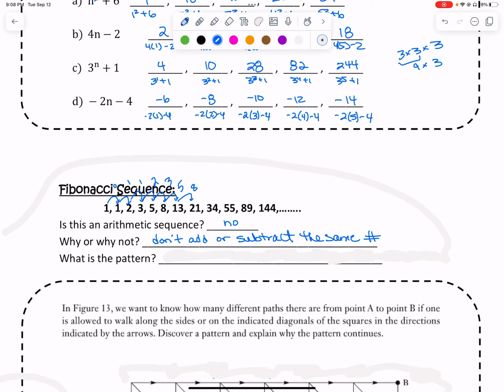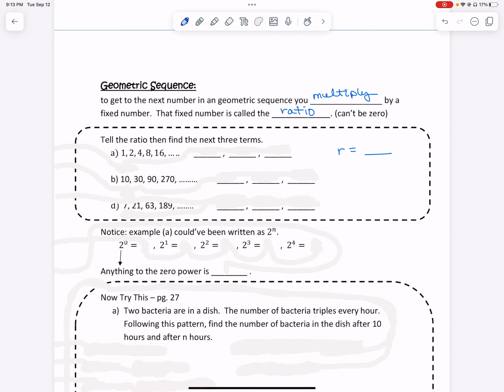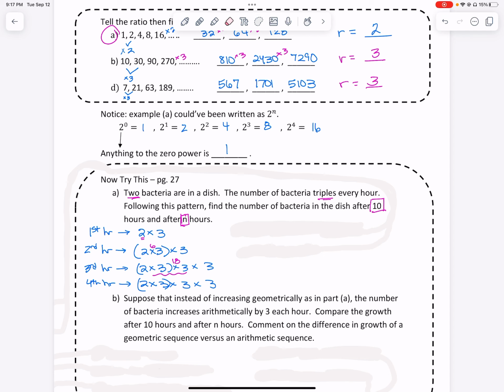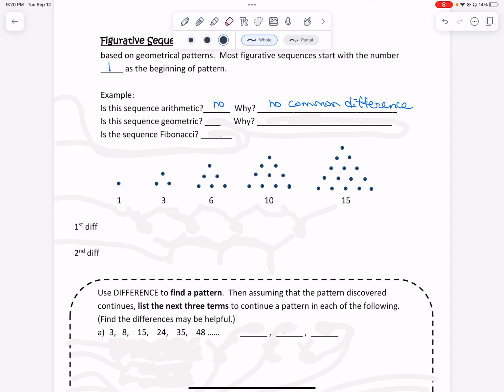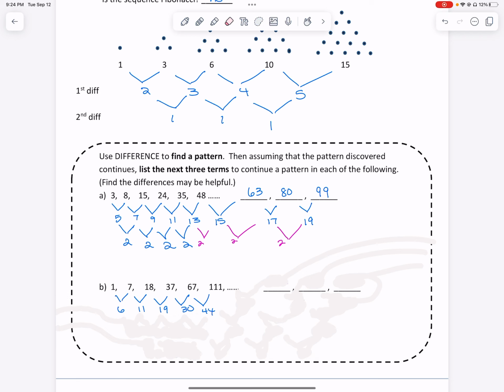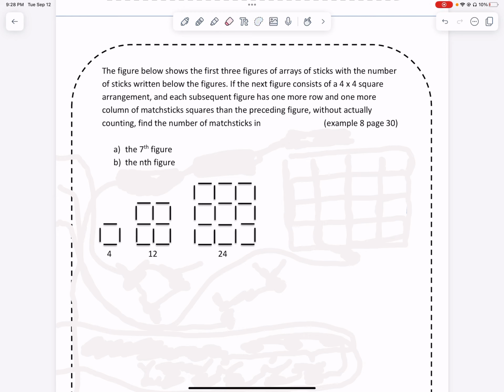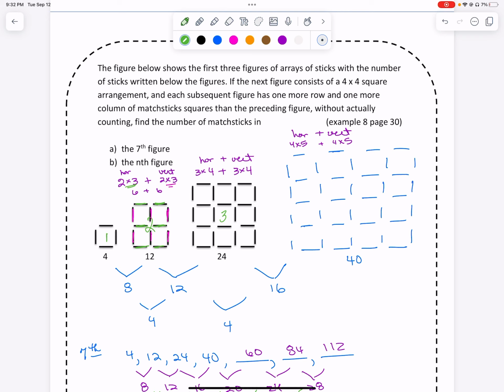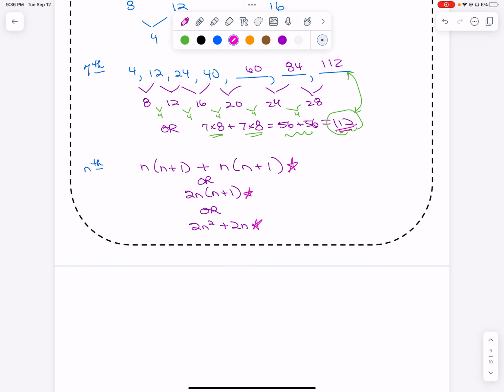MAT 212 Fibonacci, Geometric & Figurative Sequences (1.2b)